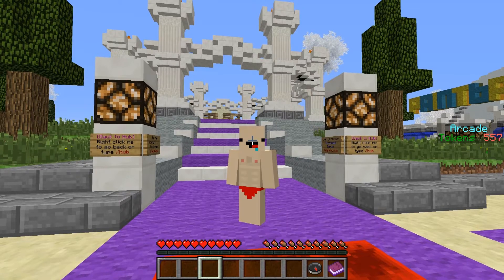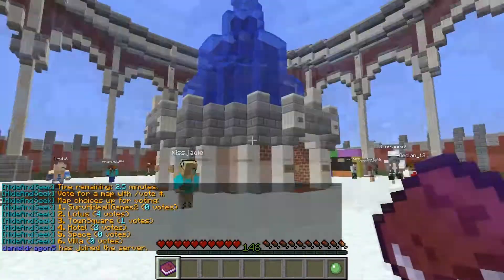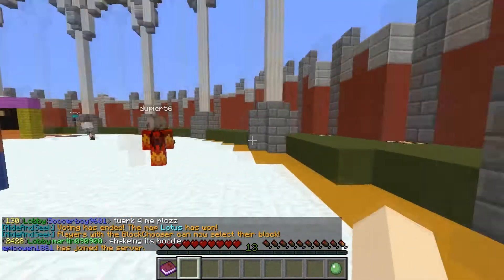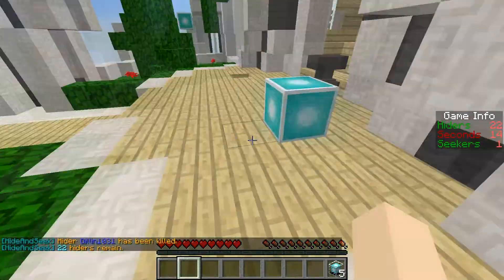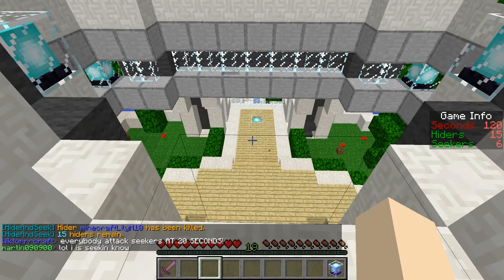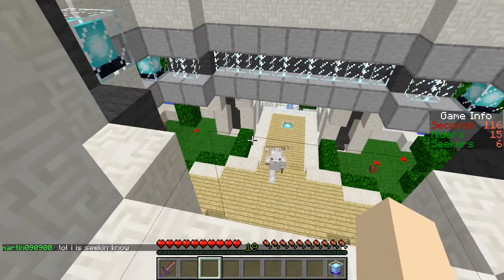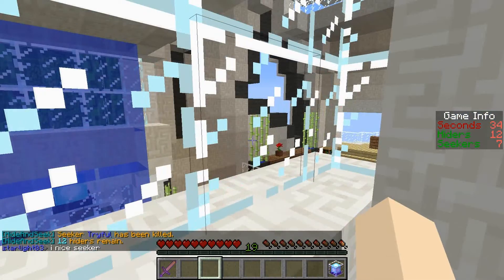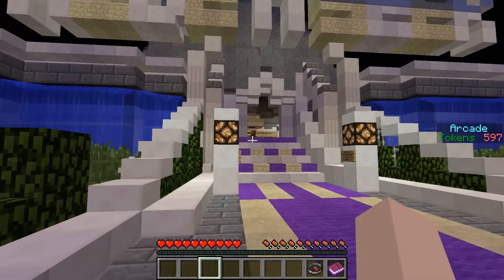Hide and Seek Mini Game - Minecraft PC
My Username - Deadwing13
Xbox GT: swami95

My friend who showed me the server: Swamp_Donkey08

Mini Game: Hide and Seek